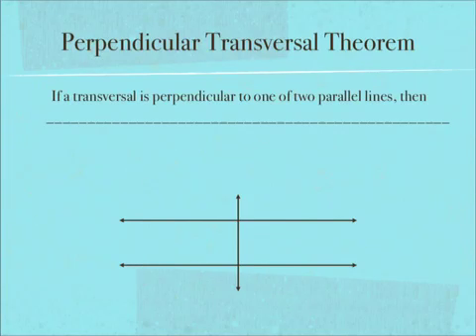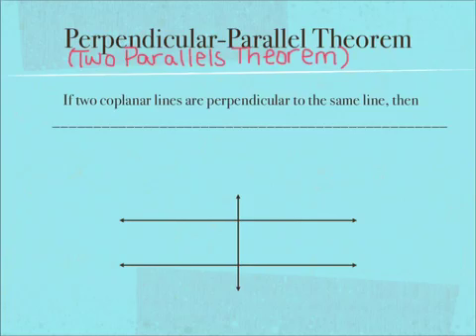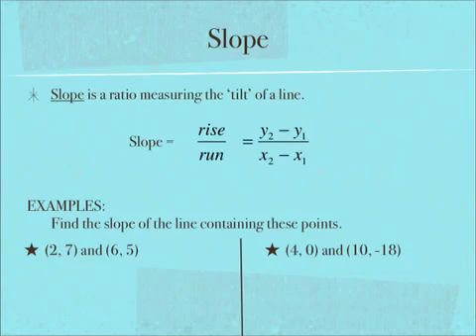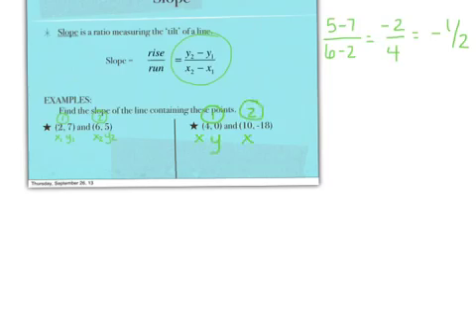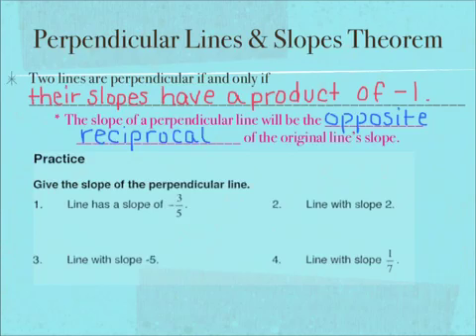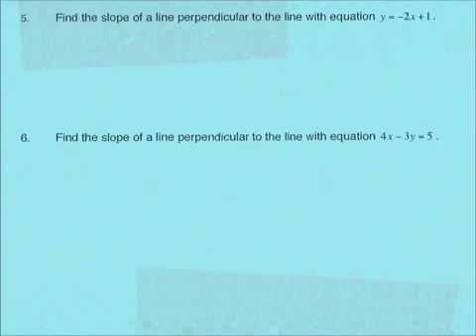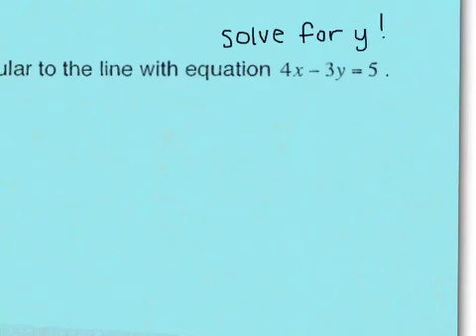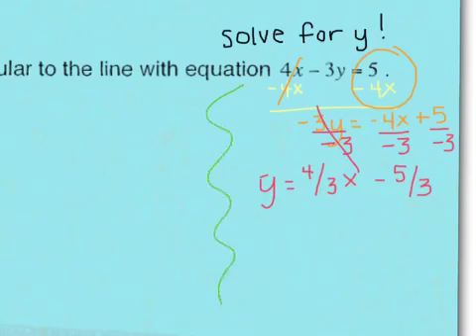Perpendicular Lines and Slopes (Geo A)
Perp lines slopes